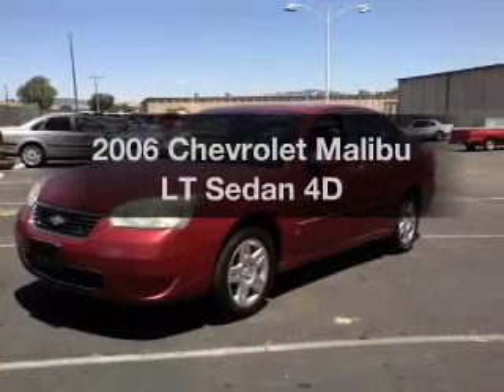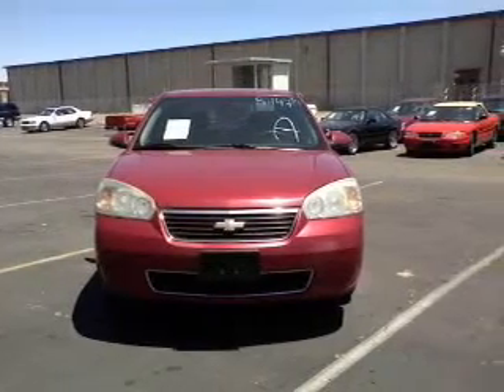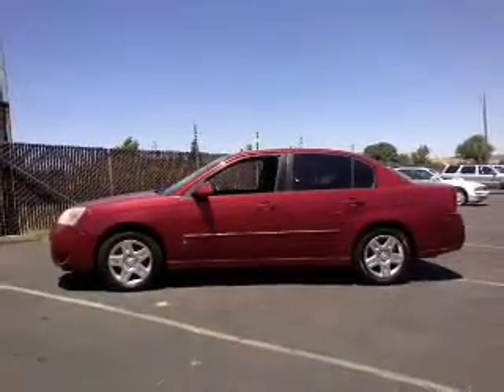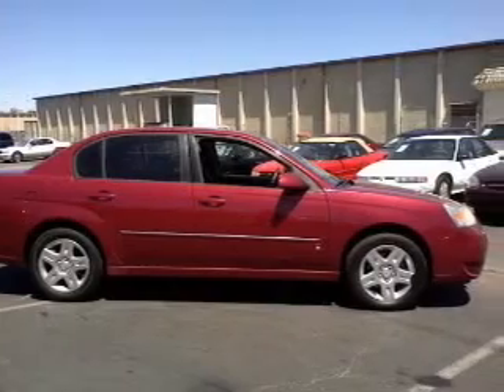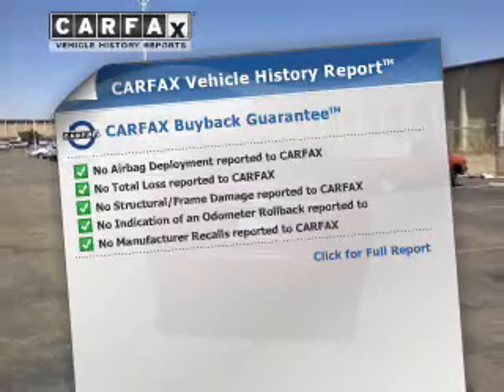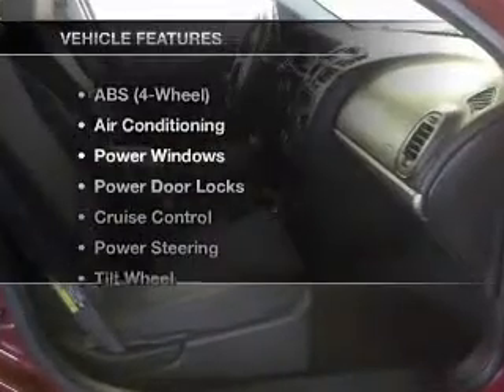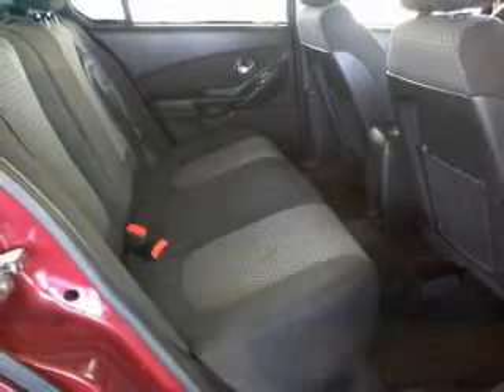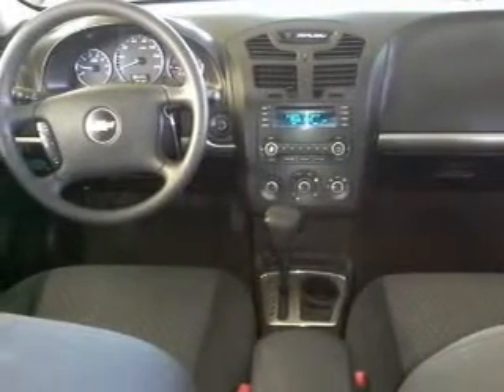2006 Chevrolet Malibu - Dublin CA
Year: 2006
Make: Chevrolet
Model: Malibu
Trim: LT Sedan 4D
Engine: 6 cylinder 3.5 Liter
Transmission:
Color: Red
Mileage: 134199
Address:
6438 Sierra Ct.